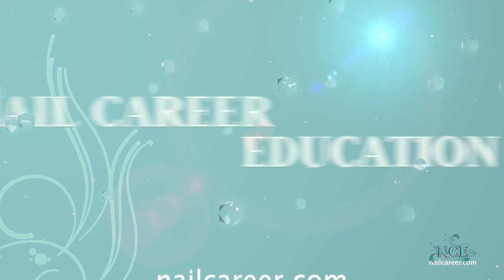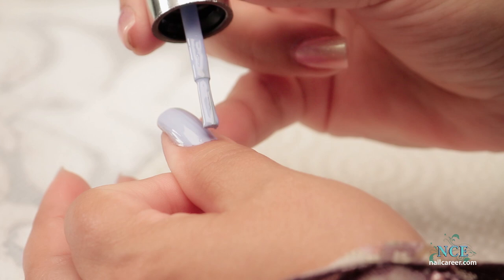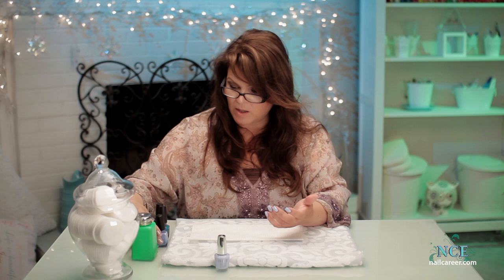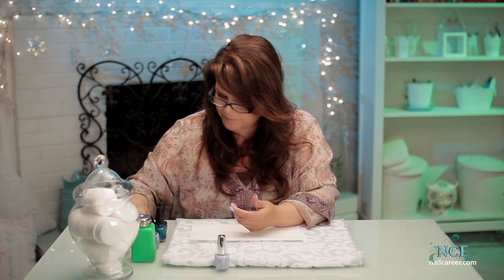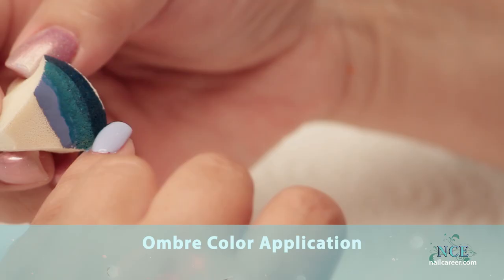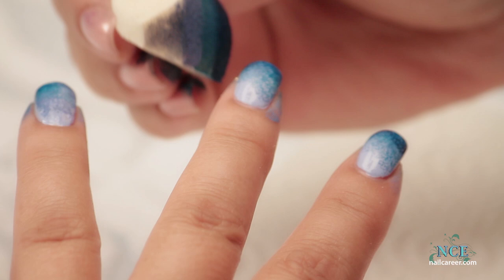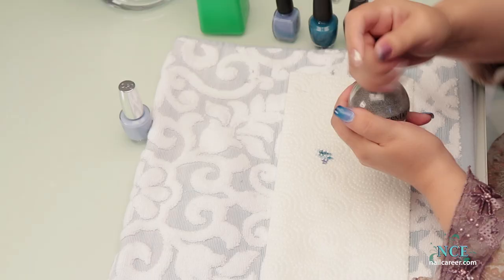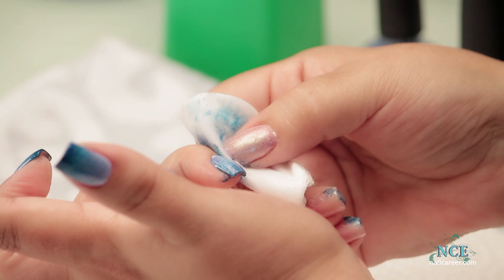Ombre Nail Art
In this step by step tutorial, Suzie demonstrates her technique to create a beautiful Ombre nail design.

0:20 Color Coat of Polish
2:56 Tip: Keep polish bottle clean
3:27  Placement of the polish on a triangle sponge
4:23  Application of Ombre technique
6:37  Sparkle top coat
7:12  Clean up